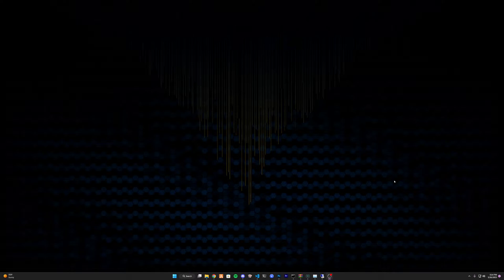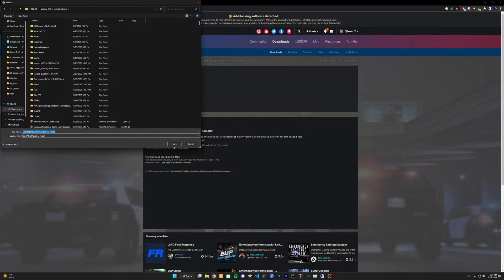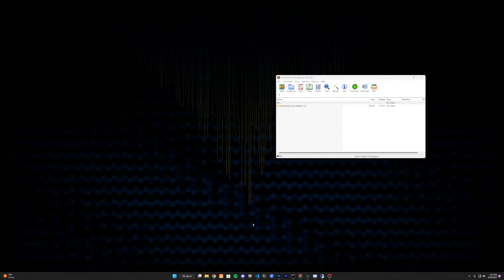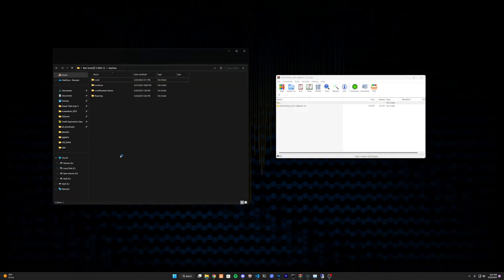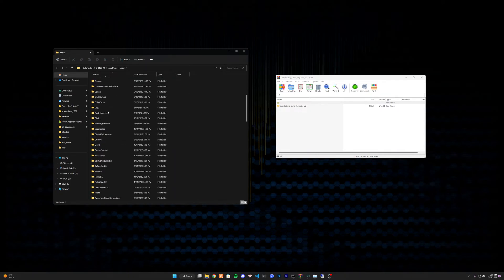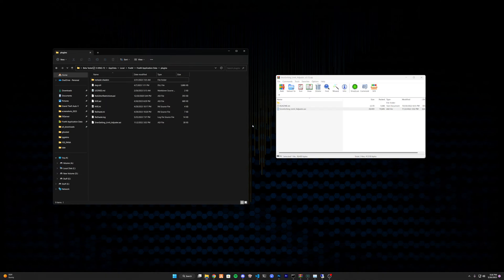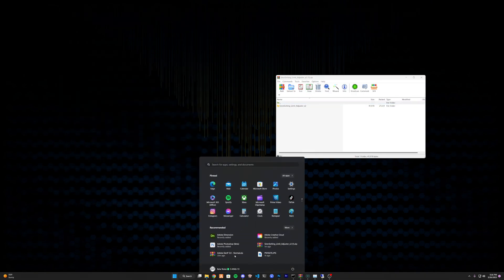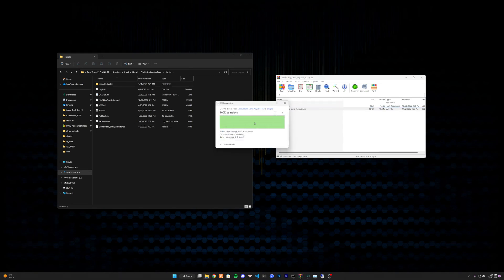How to install Siren Setting Limit Adjuster for fivem